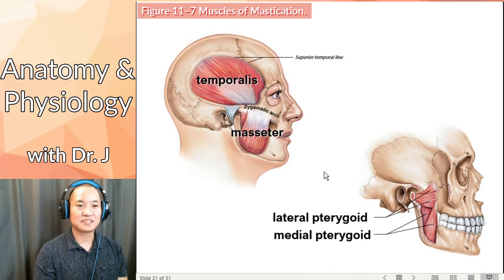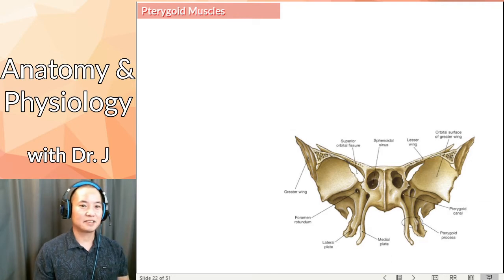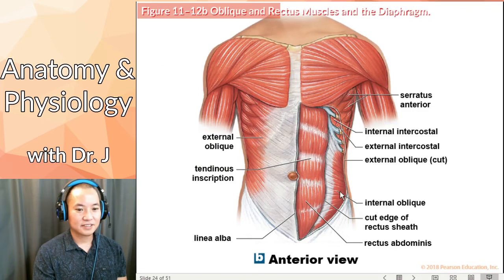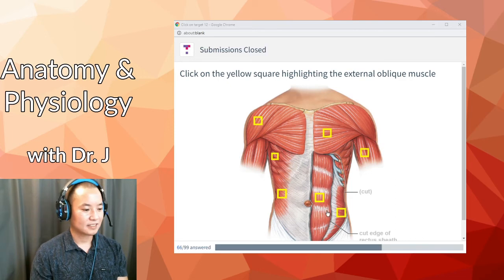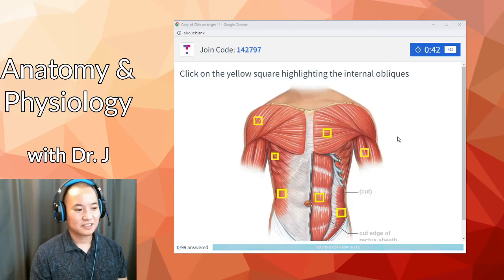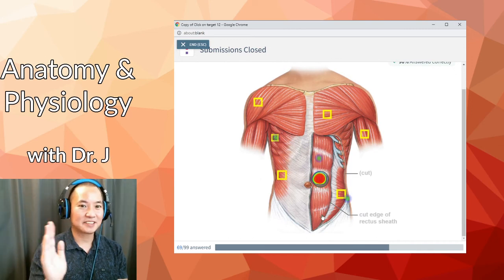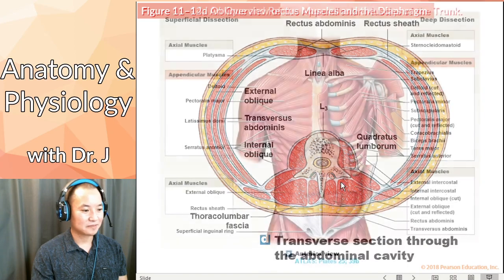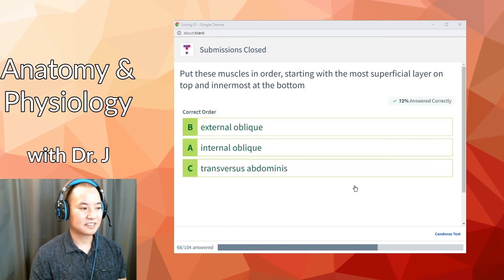PHYL 141 | Muscular System | Mastication & Anterior Trunk Muscles